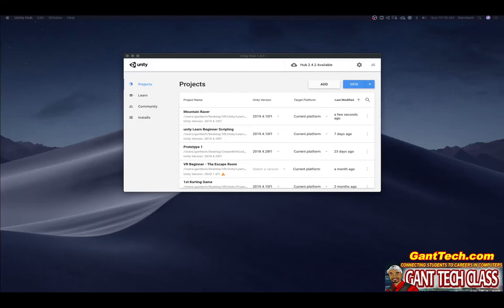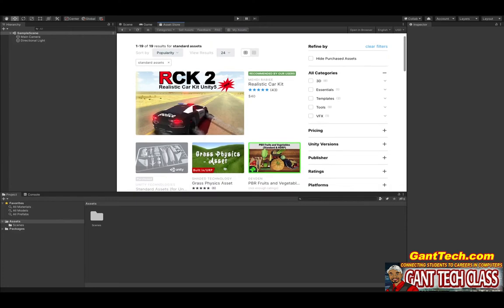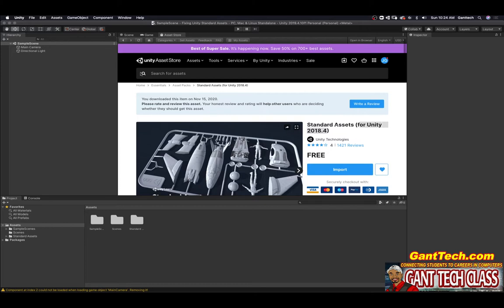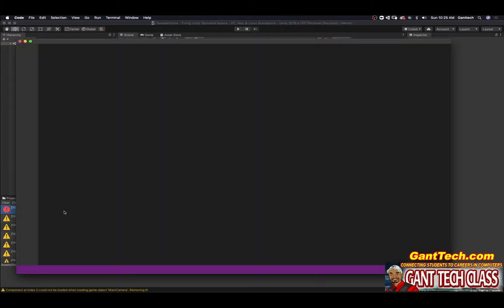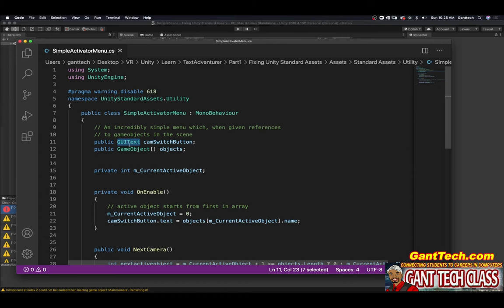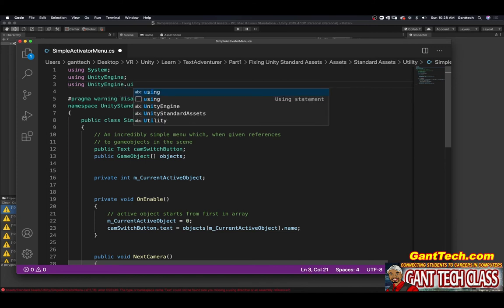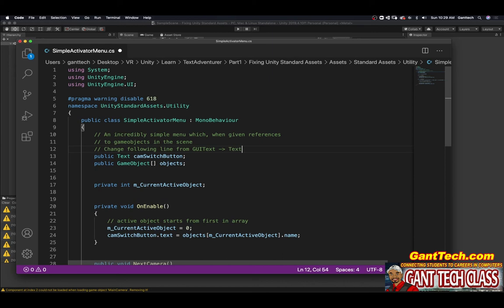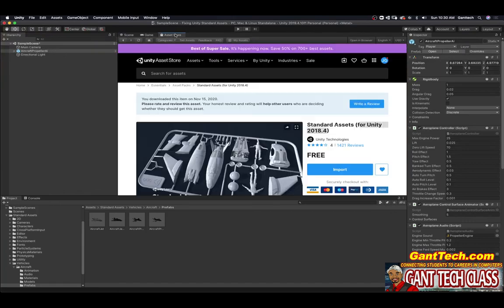unity: Fixing Standards Assets(2018.4) to work with Unity 2019.4